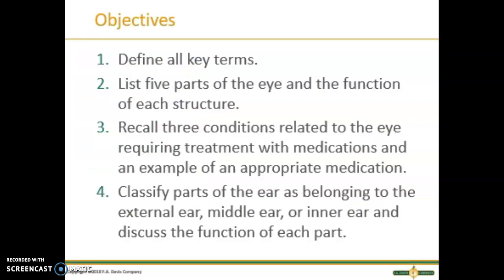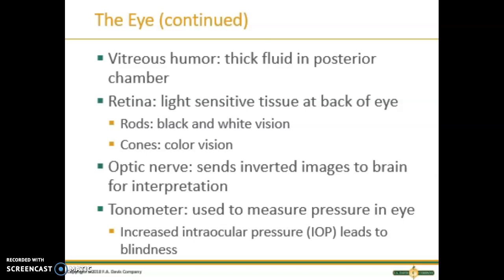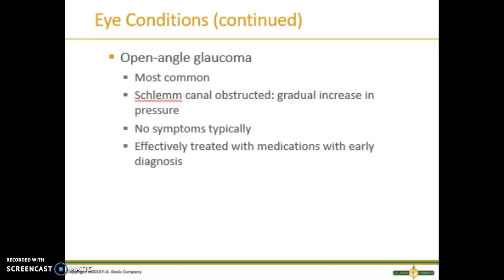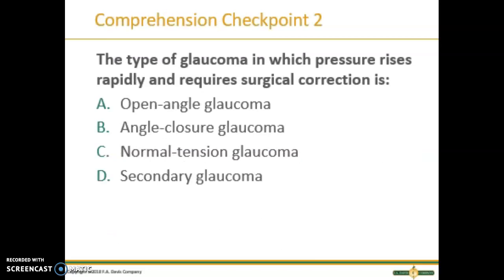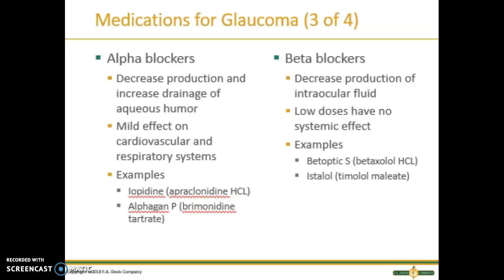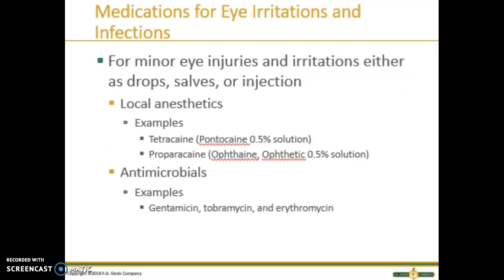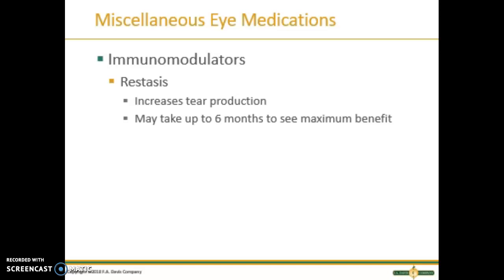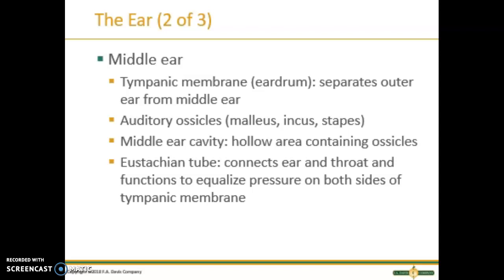ALH3 Chapter 14 Eye and Ear Medications PC and S Lecture Part I